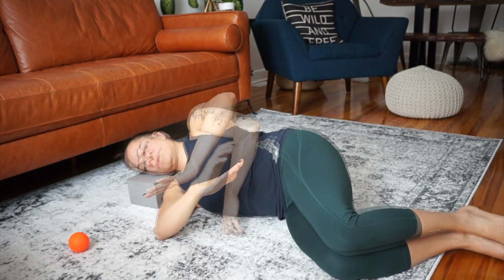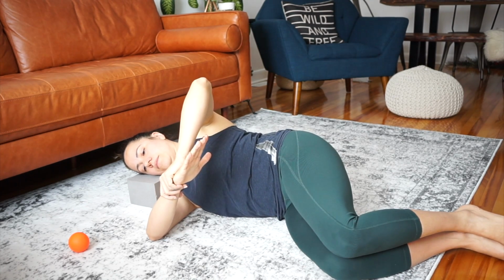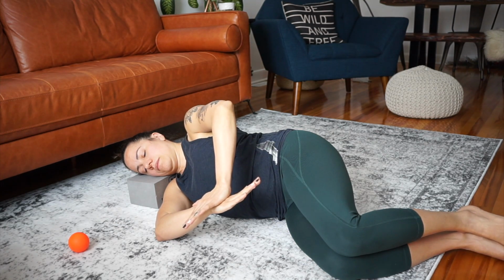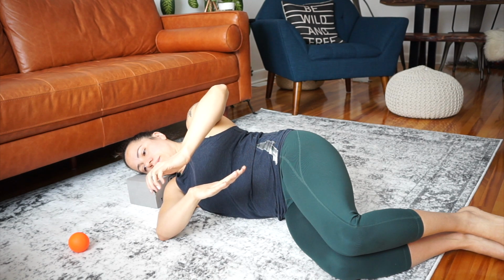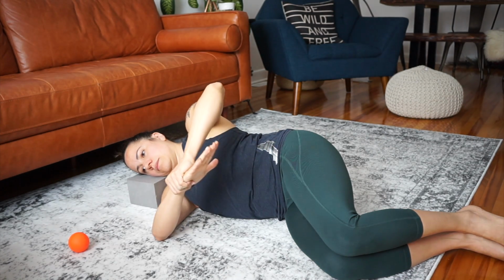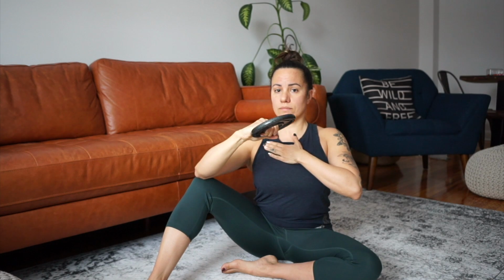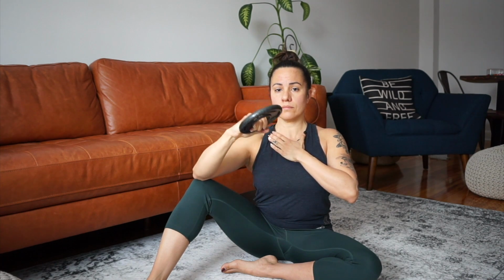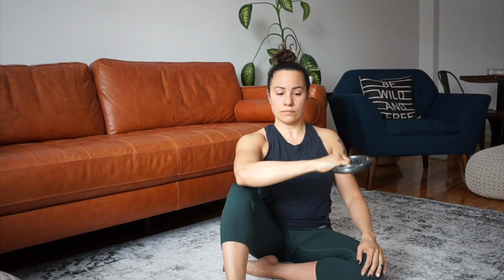Sleeper ISO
Working with isometrics is the safest way to build strength and stability in your joints.
ALWAYS PERFORM EXERCISES IN A PAIN-FREE RANGE
- REGRESS (do less) TO PROGRESS
- CHECK WITH YOU THERAPIST IF YOU HAVE CONCERNS

1- Lie on your side with your head supported
2- Align both your shoulders so they stack on top of each other
3- Bring your lower arm 90 degrees in front of you and bend at the elbow - internally rotate
4- Bring your arm to your maximal stretch
5- Then bring it back a few degrees
6- Contract your arm and lift your arm off without moving your lower arms position
7- Hold for 10 seconds
8- Repeat 3x 9- Try a 30 second hold (or as much as possible)
10- With time, hold for your maximum hold (up to 30seconds)
PROGRESSION SEQUENCE

*if you're doing a workout, save the deep mashing for after your workout - make this your last step instead of your first